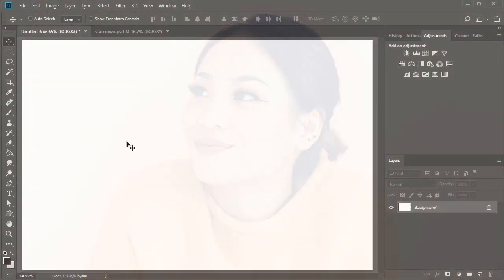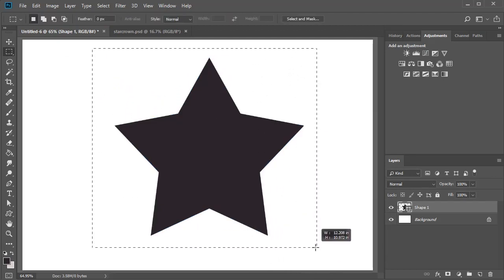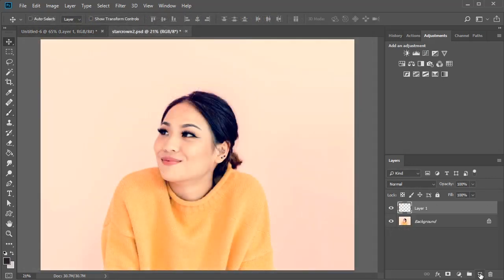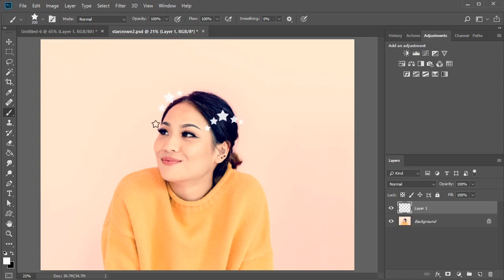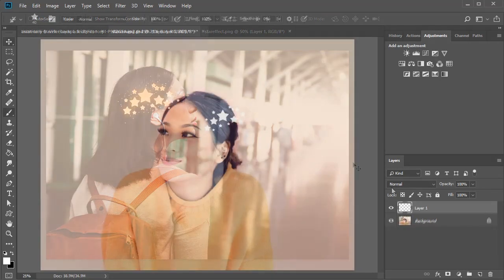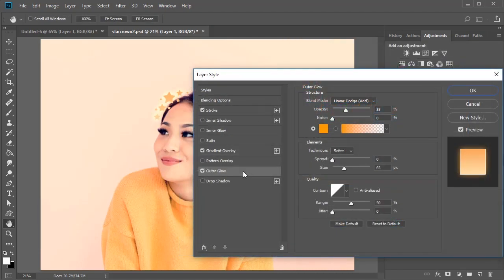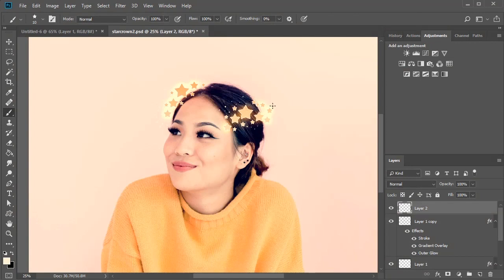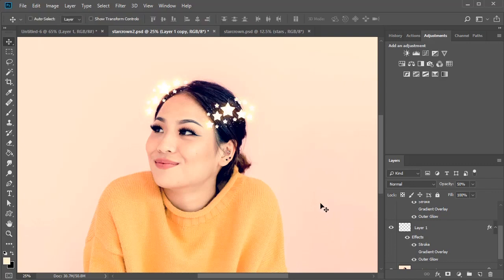How to Make a Stellar Photo Effect with a Star Brush in Photoshop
Learn how to add a cool star effect to your images with Adobe Photoshop in this quick video tip using a simple custom brush.

Envato Tuts+
Discover free how-to tutorials and online courses. Design a logo, create a website, build an app, or learn a new skill

Envato Elements
All the creative assets you need under one subscription. Customize your project by adding unique photos, fonts, graphics, and themes